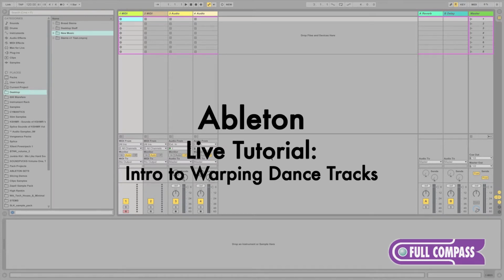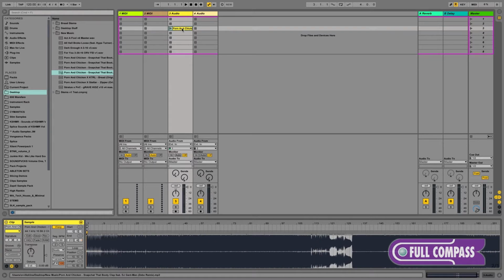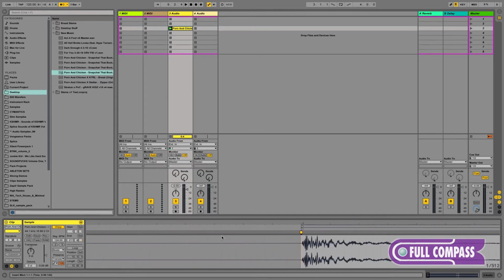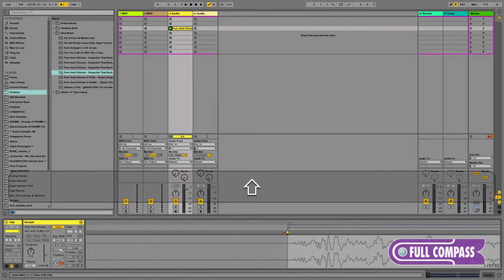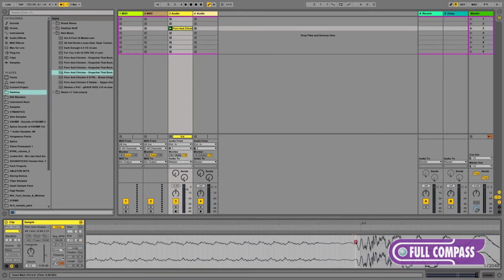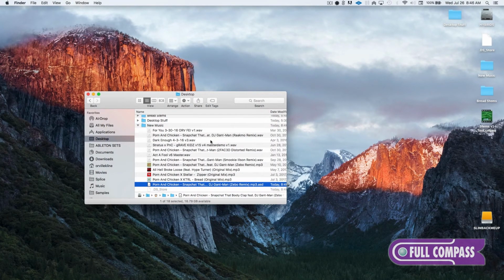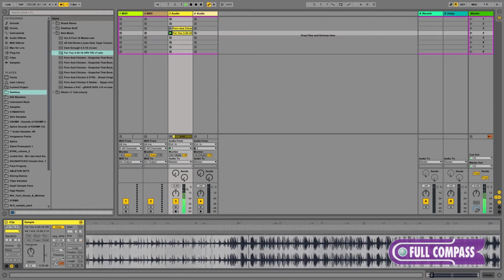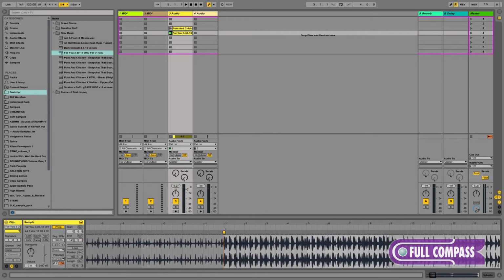Ableton Live Tutorial – How to Warp Dance Tracks | Full Compass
Ableton Live lets you create, produce, perform, and finish. You can create ideas, make changes without stopping, and capture all as you work. If you've used music software before, you're already familiar with ½ of Ableton Live. Its Arrangement View is the familiar and classic timeline-based work environment: time moves from left to right, with vertically-stacked tracks.

But then Live goes on to also feature its revolutionary Session View: a unique sketchpad that you can use for improvising, playing, and performing with musical ideas – without the constraints of the timeline workflow. With it, you can freely and independently start and stop any number of audio or MIDI loops - and everything stays in sync. Almost everything in Live works in real-time - add, reorder, or remove devices, play with Live's flexible track routing, and much more - all with no disruption of your creative flow.